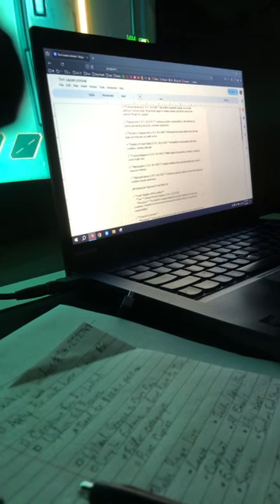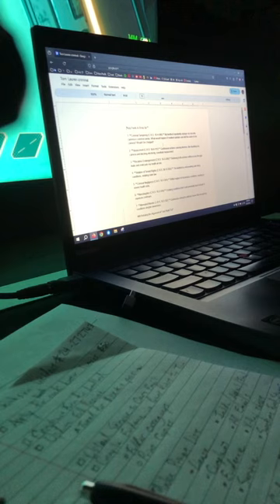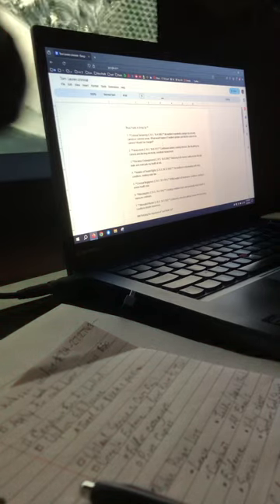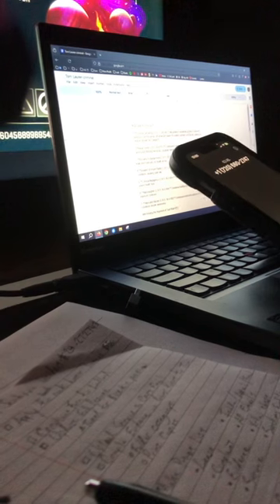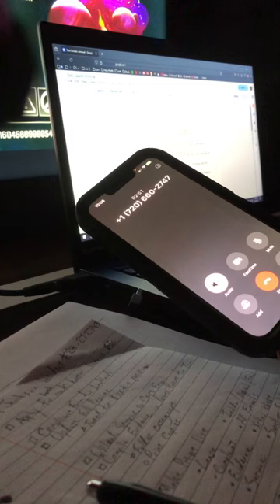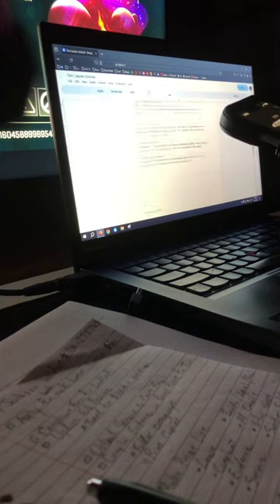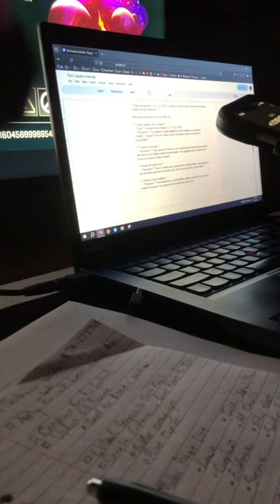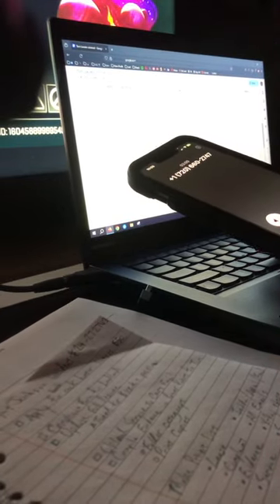Corrupt Cops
Proof that they only protect landlords and they allow the tenants to be bullied, harassed and exposed to unsafe conditions illegally. “It’s civil”, no ! It’s criminal and you’re corrupt for not giving me the time to explain , couldn’t even bother coming out. Nothing I could have said short of I’ve been stabbed would make them come out,even then they’d only send paramedics…

Help fight these injustices with truejust.org